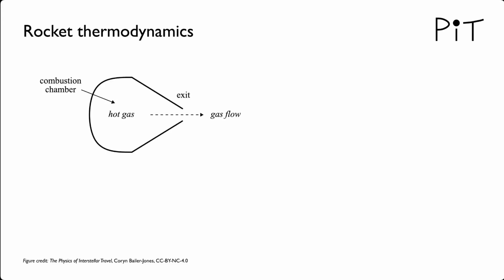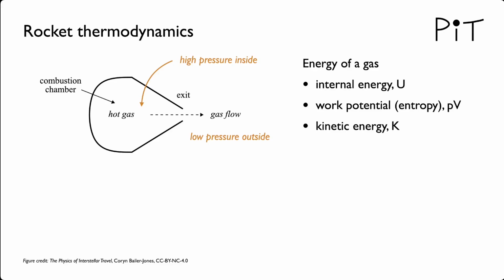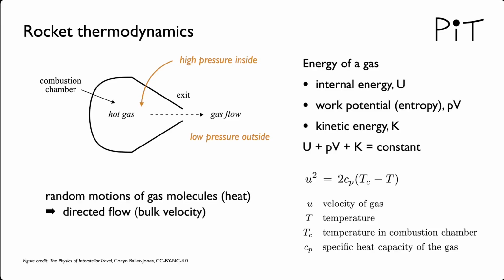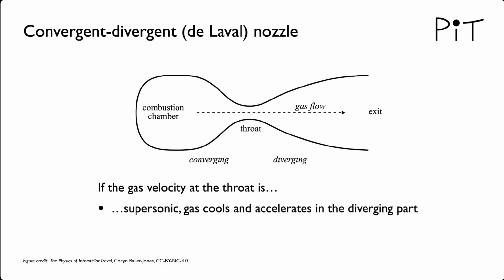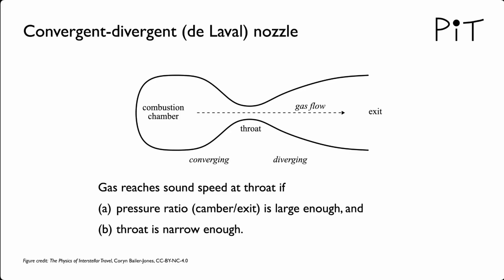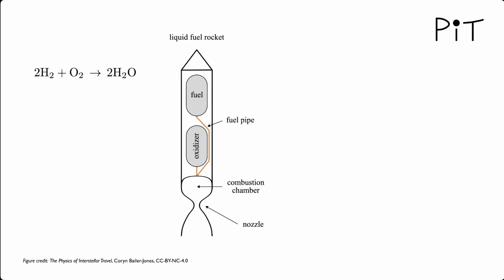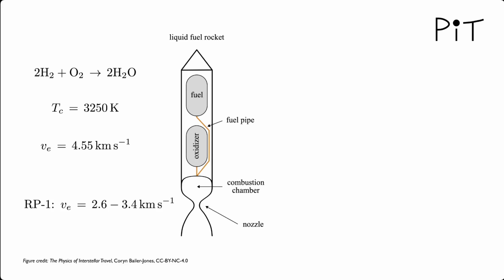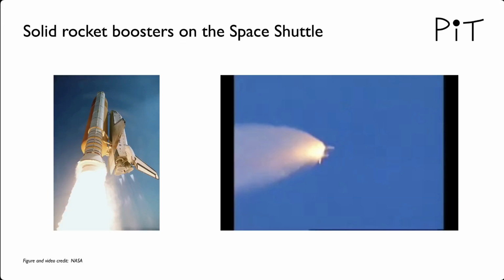The Physics of Interstellar Travel. Chapter 5: Thermal rockets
These videos are a summary of my book "The Physics of Interstellar Travel", published by Cambridge University Press. In this chapter I look at thermal rockets and in particular at how the convergent-divergent nozzle maximizes the conversion of thermal energy into kinetic energy.